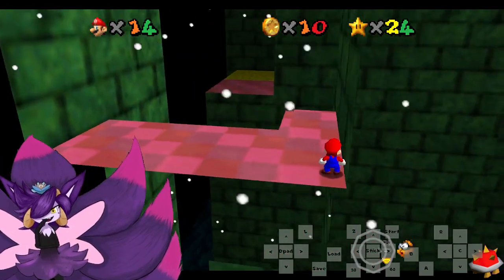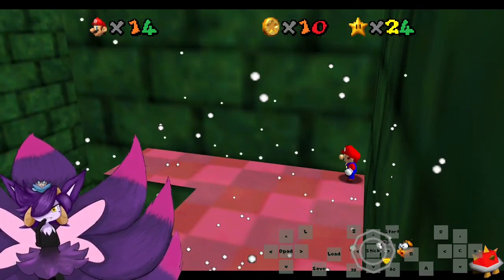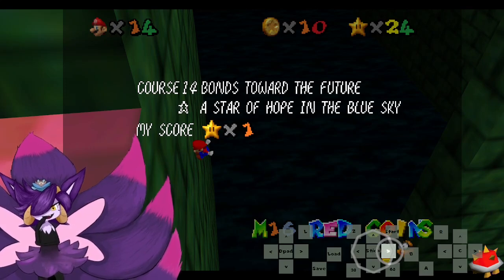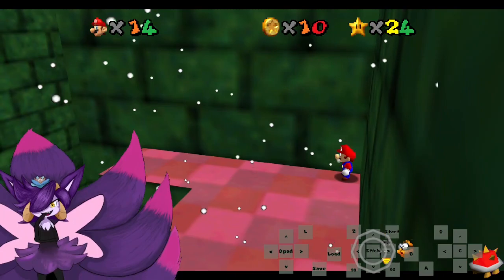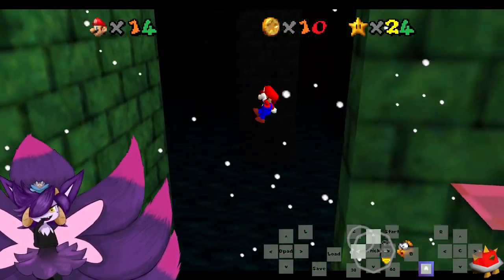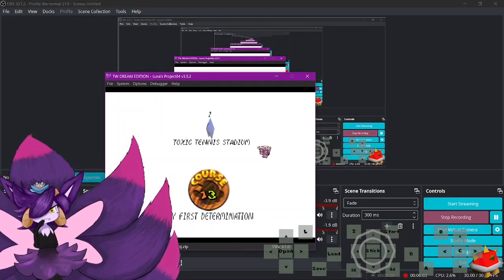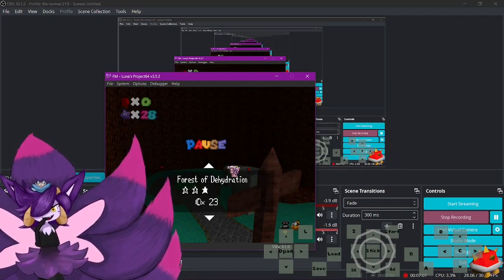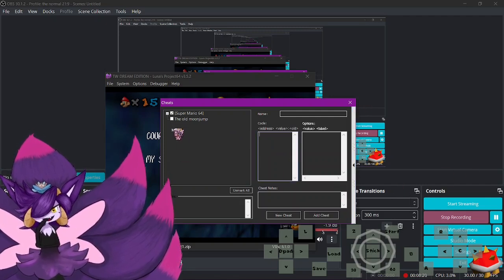28 Firsties (ft. new 3 frame method)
Firsties are my favourite 3 frame input window in SM64, so I'm using and showcasing this new method that I came up with to get them more consistently :3

It unfortunately requires the "don't shutdown music" patch, which keeps the music playing while the game is running, but I'd like to propose the use of this cheat code to replicate it in hacks that don't have it, such as EE and TWDE, as it would make firsties more fun and consistent and significantly raise the skill ceiling for them:
8024B593 0002
8024B617 0002
Accessibility for the cheat code shouldn't be an issue as it can be included in Luna's Project64 global cheat codes file.

Method:
Press A+Start right when you hit the wall.
- If you got a firsty (frame 3):
You got it! Simply hold A to unpause and it will also keep your A press to make the wallkick higher. This is the easiest frame.
- If you didn't get a wallkick, but you heard a bonk sound when pausing the game (frame 2):
You're 1 frame away from the wall. Unpause with Start, then immediately press A to wallkick. Make sure you don't press enough buttons on the same frame.
- If you didn't get a wallkick, and you didn't hear the bonk sound (frame 1):
You're 2 frames away from the wall. Unpause with Start, wait 1 frame, then press A. This is more consistent than it might sound like.